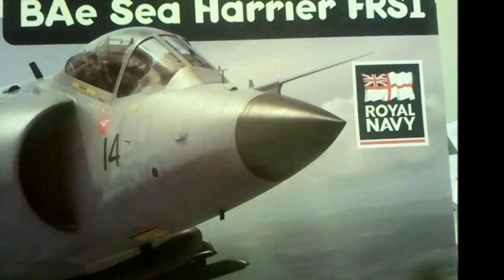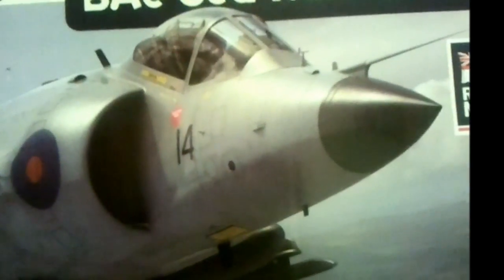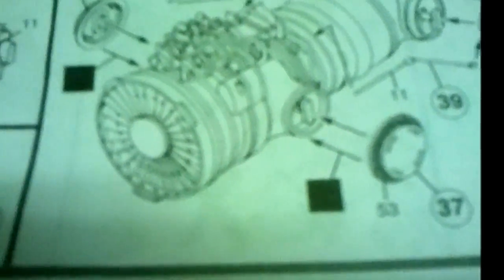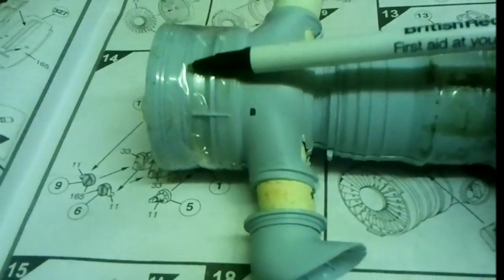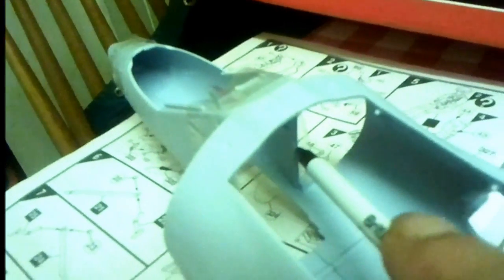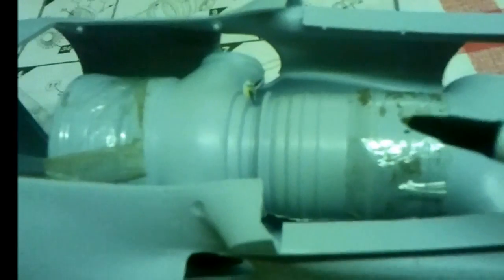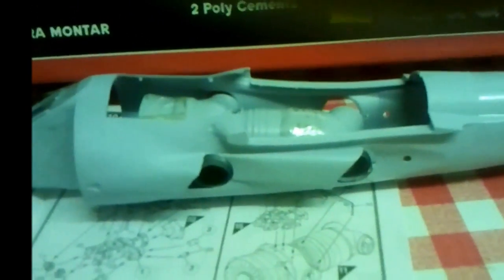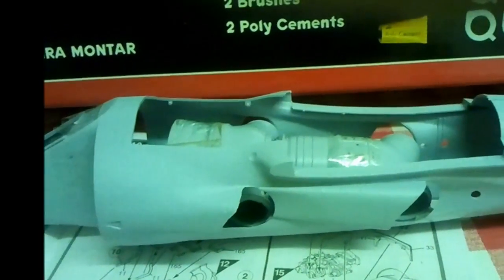SEA HARRIER MODEL BUILD 1;24 SCALE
Just a video to describe what my intentions are to do with this model aircraft from airfix